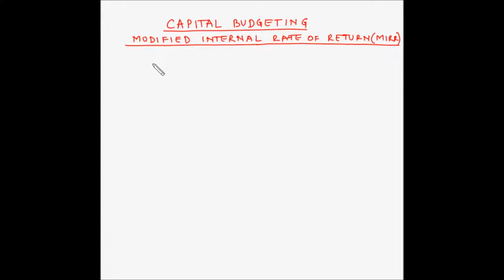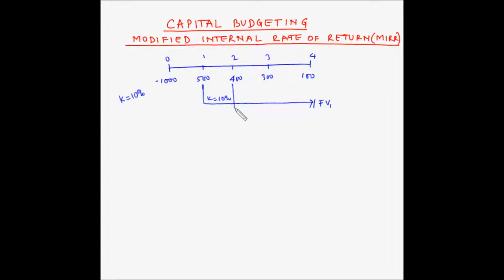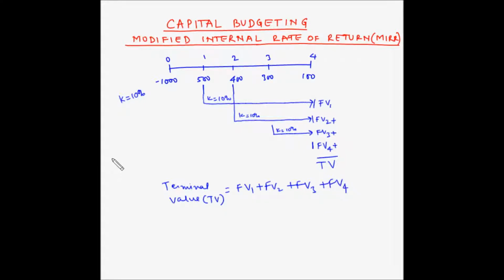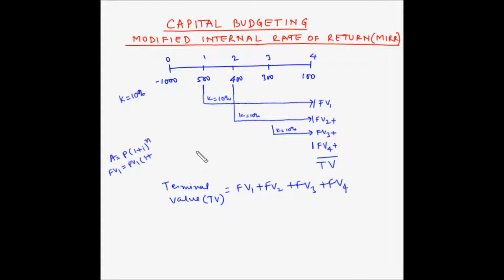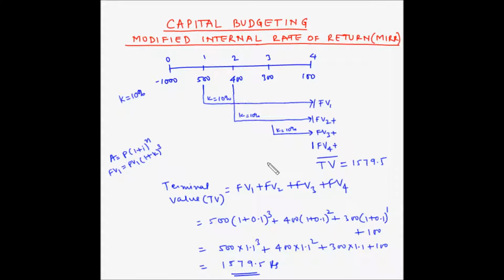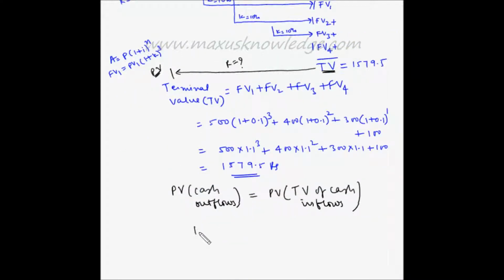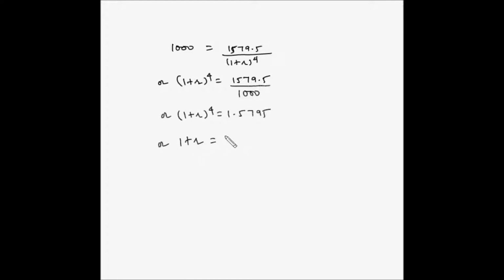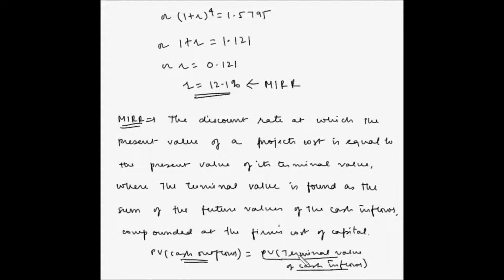Modified IRR - Fundas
In this video, you will learn the fundamentals of Modified Internal rate of return.